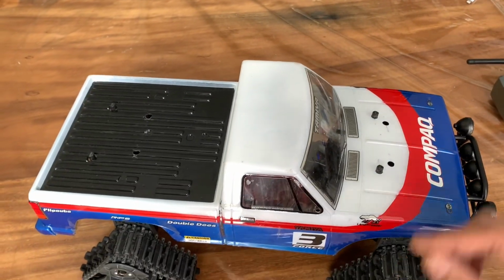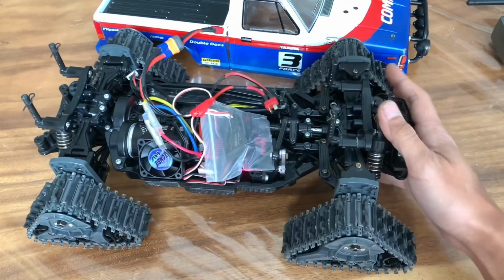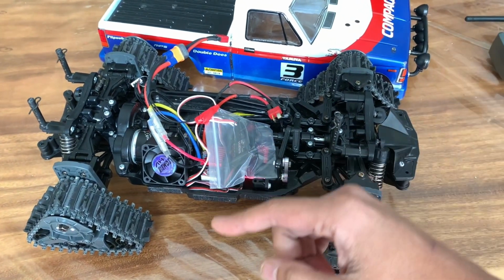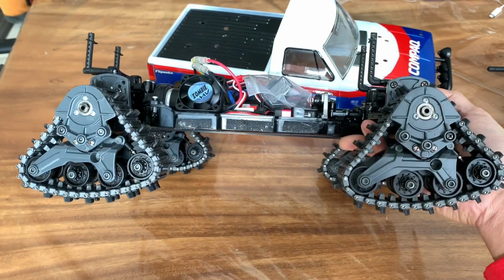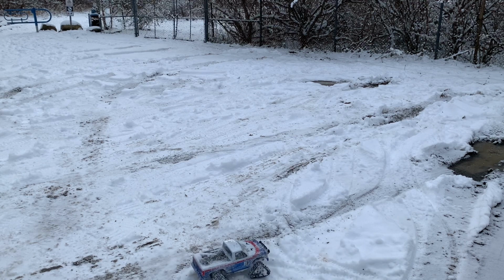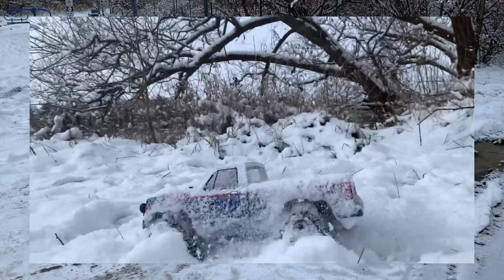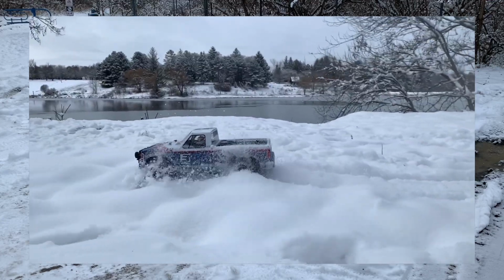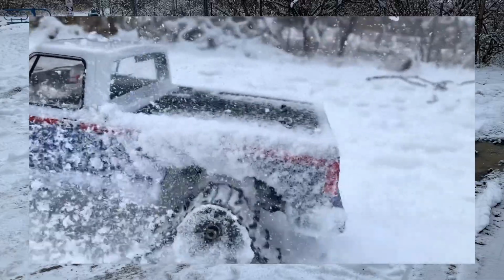TAMIYA QUADTRACK 3s